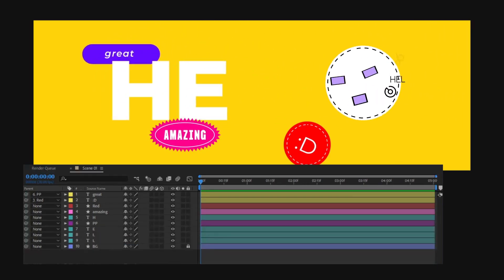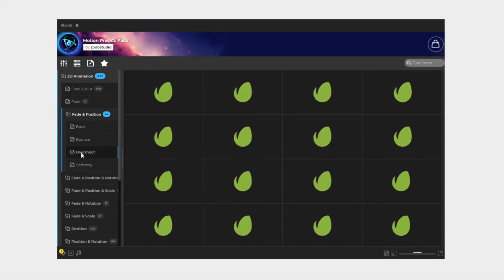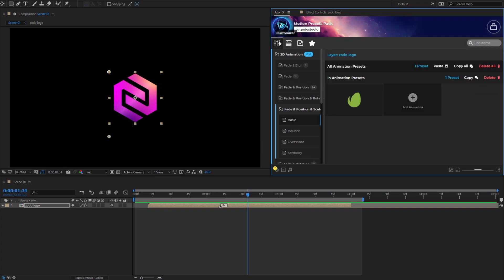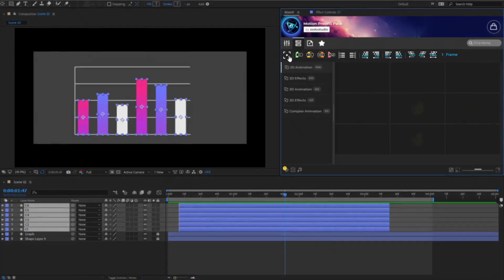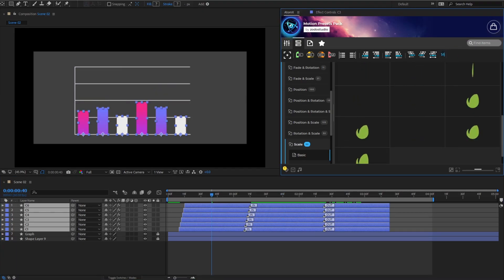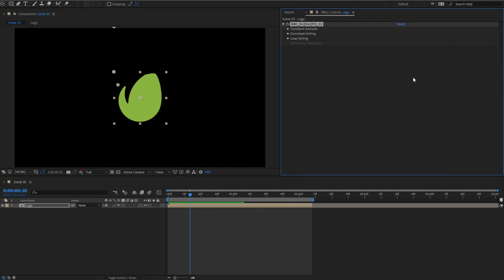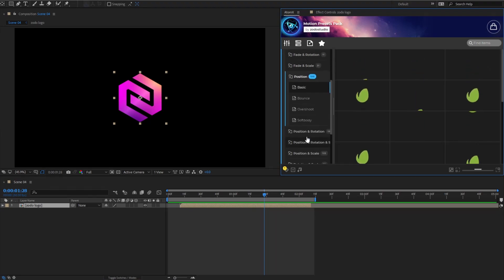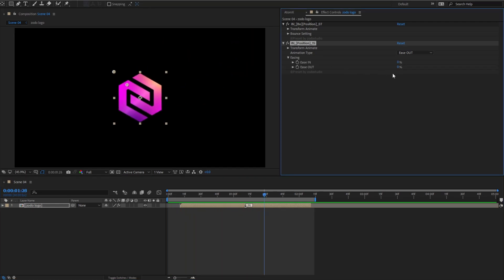Master Motion Presets in 24 Hours with These Templates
Motion Presets 2024
Motion Presets pack
Motion Presets pack 2024
Motion Presets After Effect
Motion Presets After Effect 2024
animated motion presets 2024
after effects animated presets 2024
ae motion presets 2024
after effects preset pack 2024
after effects motion presets 2024
after effects animation presets 2024
after effects presets 2024
animation presets 2024
after effects text presets 2024
Motion Presets
Motion Presets pack is your ultimate solution for enhancing your workflow. With a vast collection of over 4500 presets and the seamless integration of the AtomX extension, achieving stunning motion graphics has never been easier.
Get Text Preset now and elevate your video projects to the next level!

Project Features
After Effect CC2018 and Above
3.830 IN/OUT Transitions Presets
689 Effects Presets
Powered by AtomX
One-click workflow
Built-in Customizer
Easy installation
Free updates
No Plug-ins required
Easy Customize and really fast render!